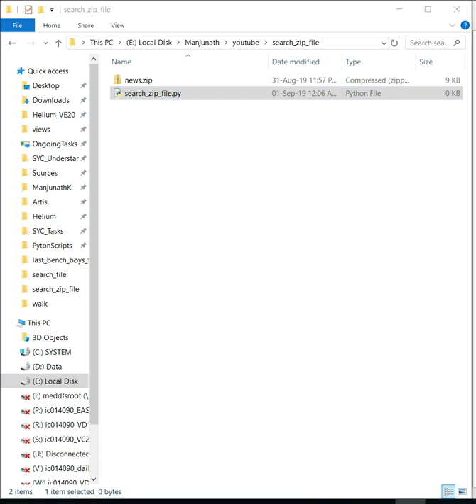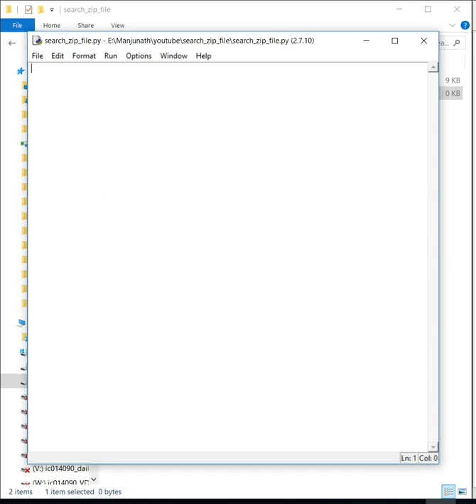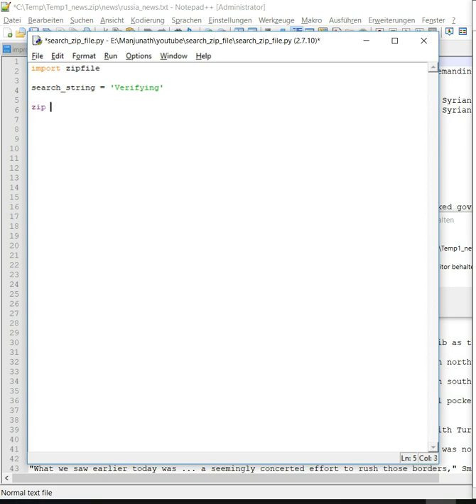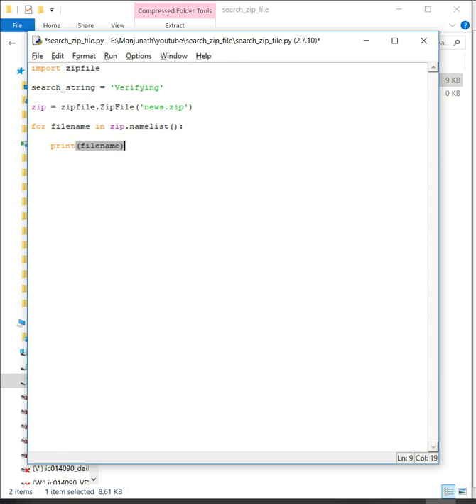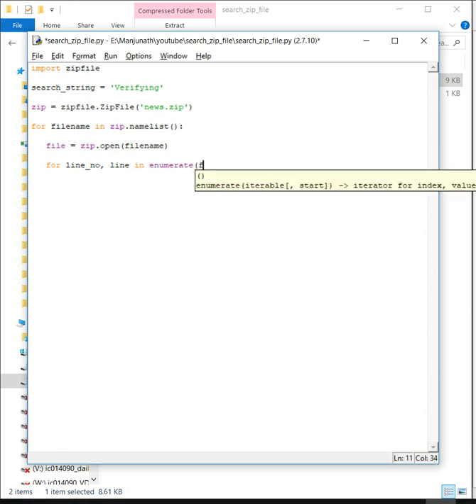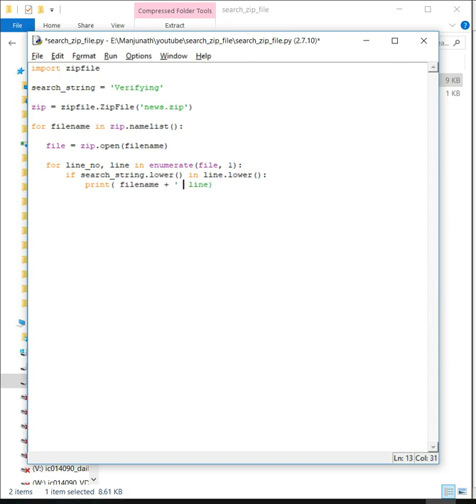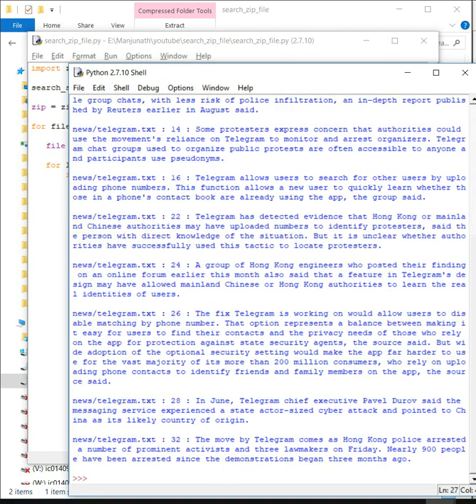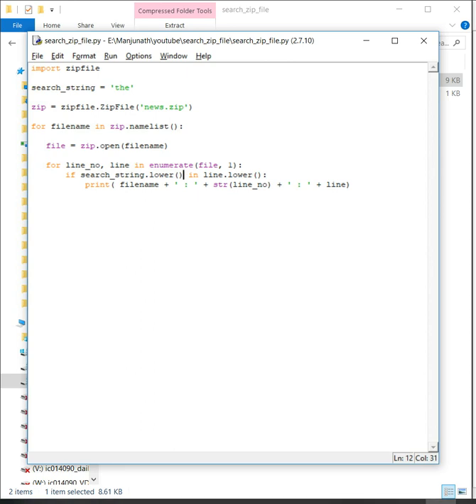How to search within a zip file using python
This tutorial explains how to search within a zip file, without extracting, and print matching line along with its line number.